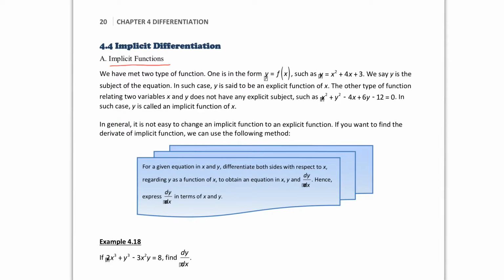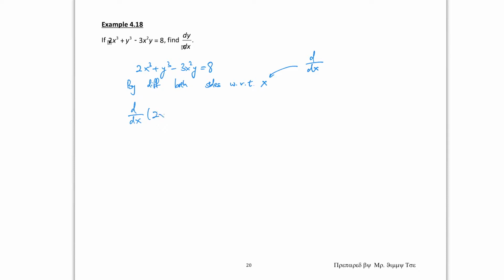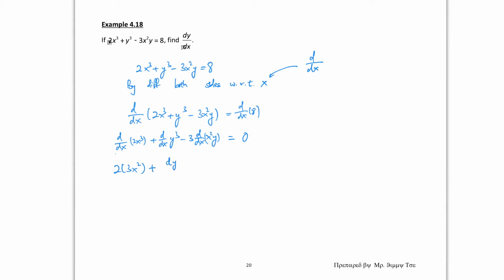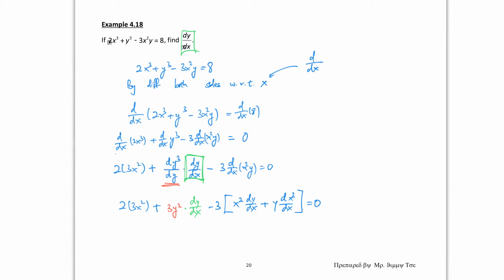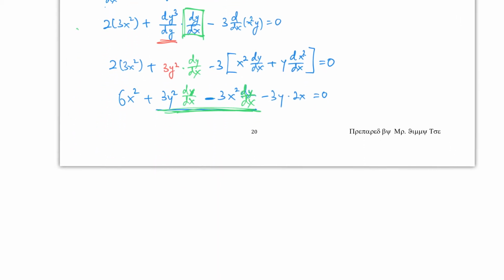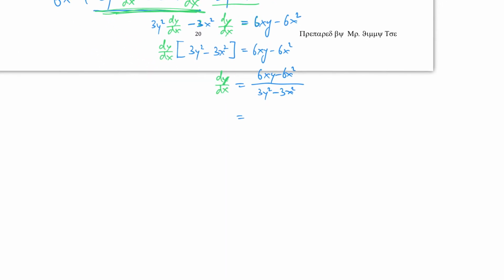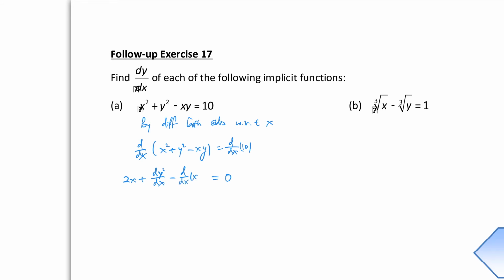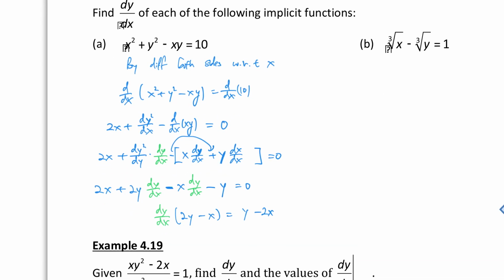M2 Ch 4.2 Differentiation (Part 5)